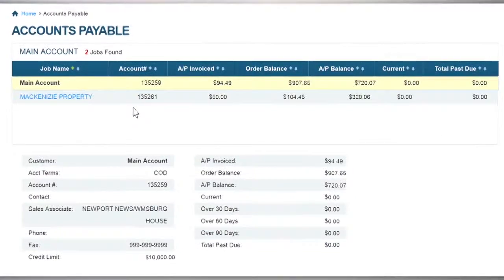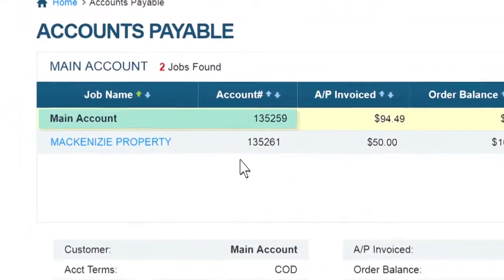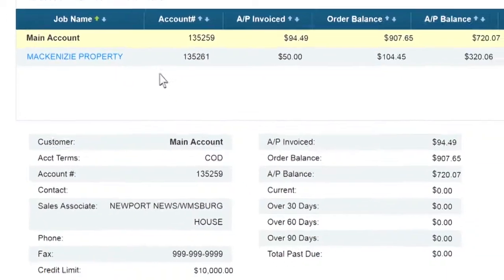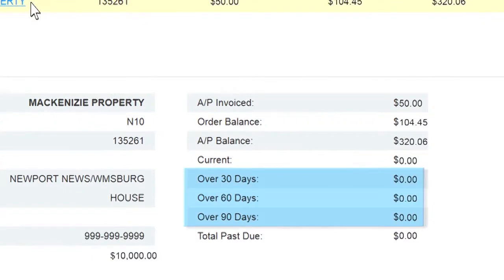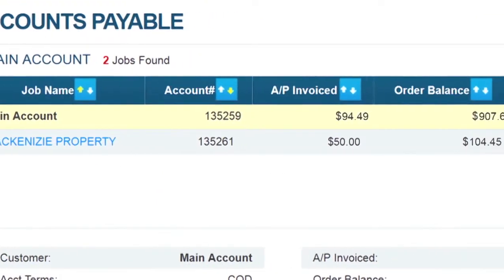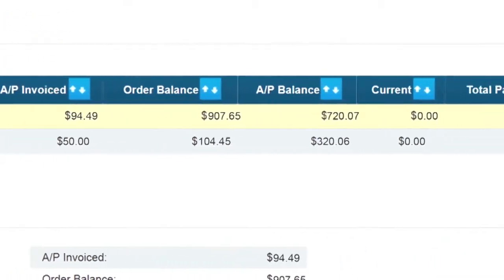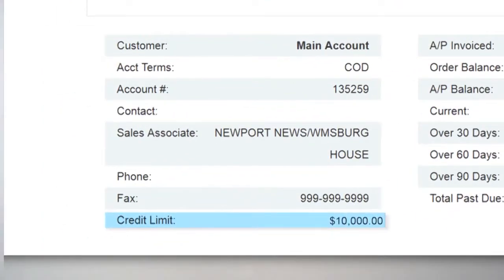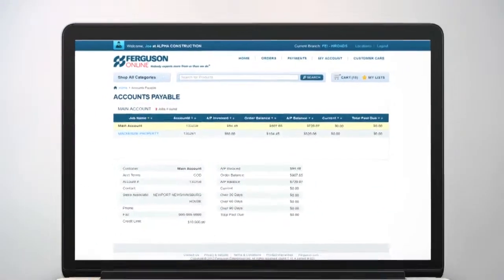Ferguson Online: Accounts Payable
If you are in need of assistance when it comes to managing your company's cash flow, it can easily be accessed through Ferguson Online. Simply click on the "Payments" tab in the top right and select the "Accounts Payable" option. There, you can view up to date account information up to 90 days.